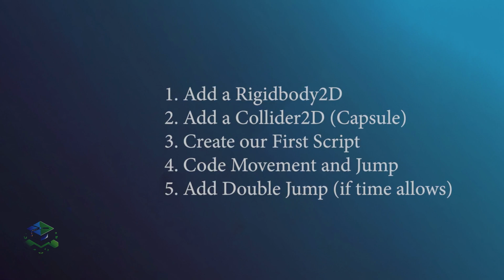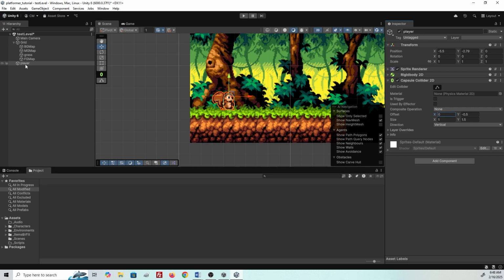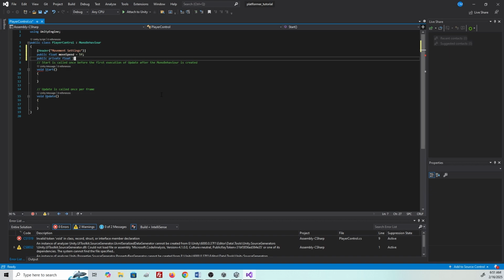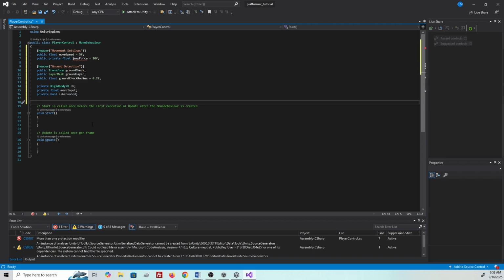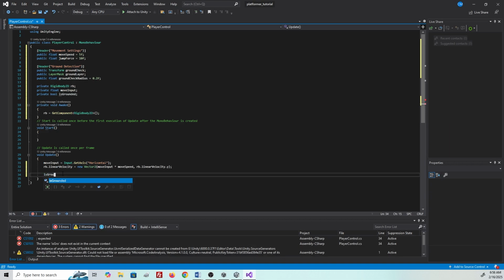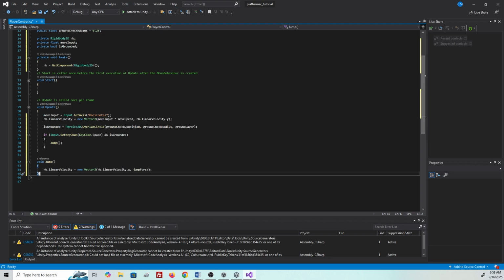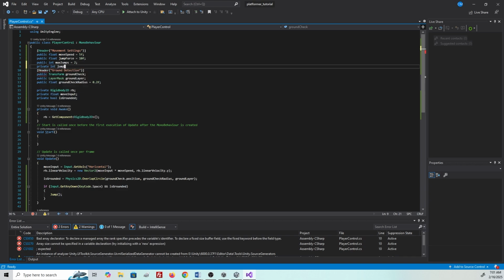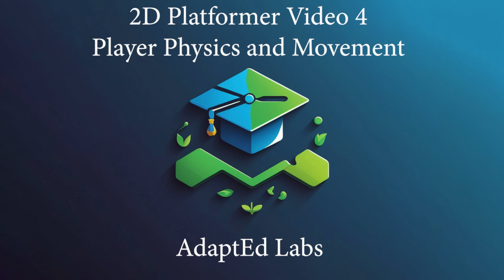Unity 2D Platformer Tutorial Series Part 4 | Player Physics & Movement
In this tutorial, we’ll add physics and movement to our player in Unity 6! Learn how to:

✅ Add Rigidbody2D for physics-based movement
✅ Choose between Circle Collider 2D and Capsule Collider 2D
✅ Write and structure your first player script
✅ Code smooth movement and jumping using linearVelocity

By the end of this tutorial, your player will move and jump like a real platformer character! 🚀

🎮 Next video: We’ll add animations and camera movement!